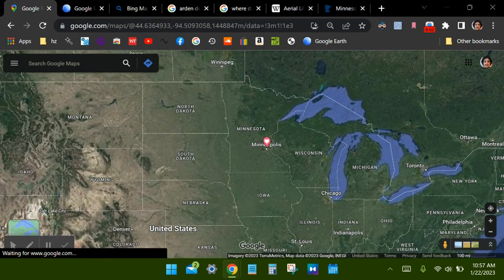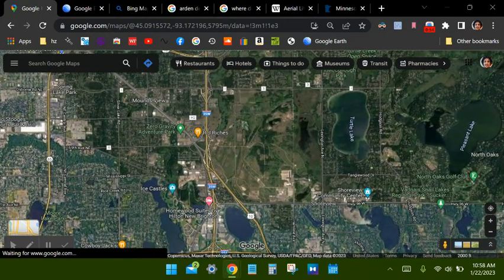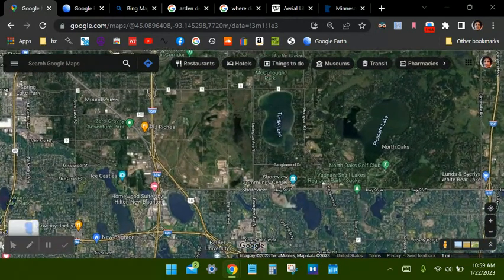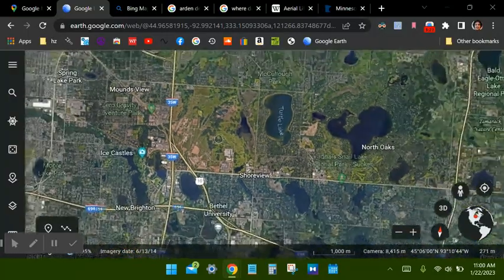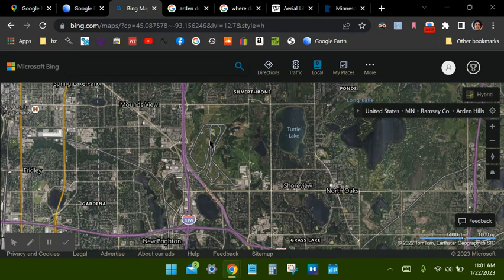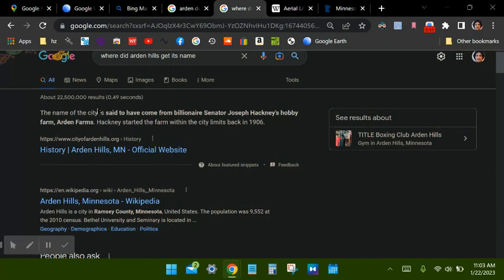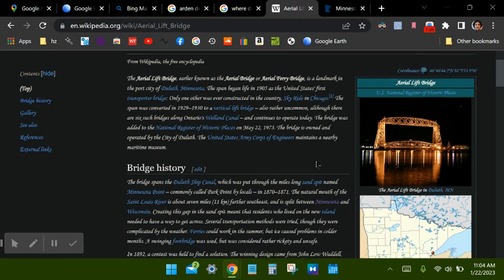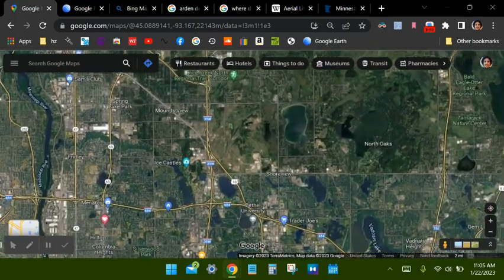GEOGLYPH In Minnesota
This was a video I made in reponse to a video posted by (Crypto Alchemist) regarding the geoglyphs at the badlands in Alberta, Canada. I am convinced that this is a legitimate geoglyph near Minneapolis in the city of Arden Hills, Minnesota. Notice how it is situated in an upright postion with the cardinal directions of the map and city layouts. It lays directly above and dead center between the Twin Cites, MN. (Minneapolis and St. Paul)